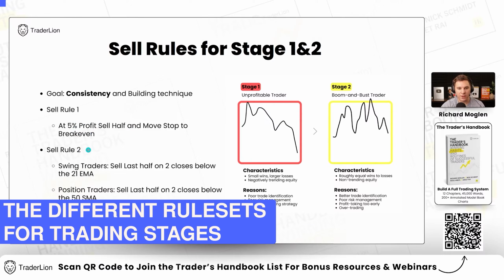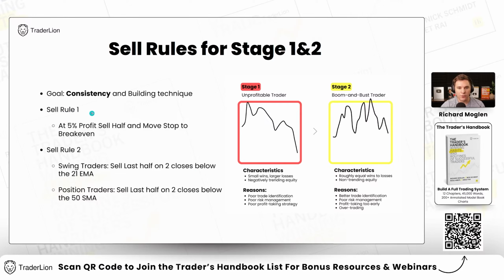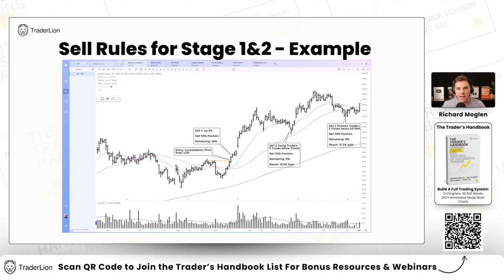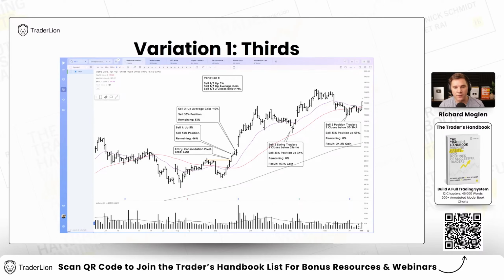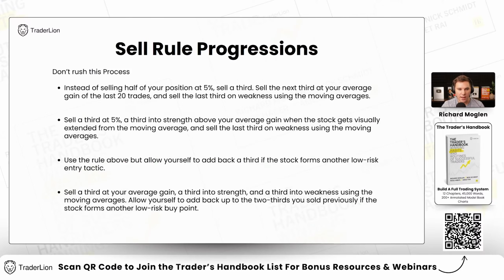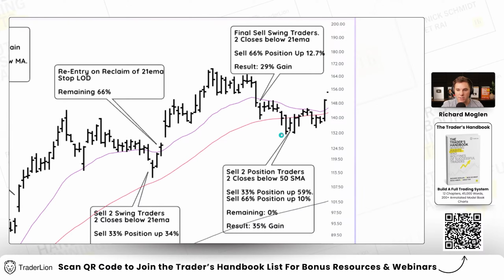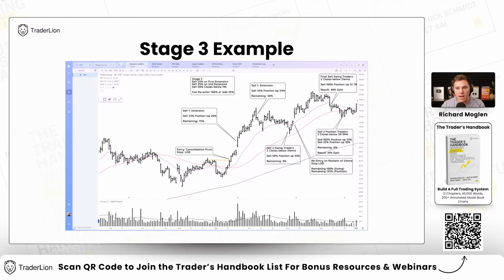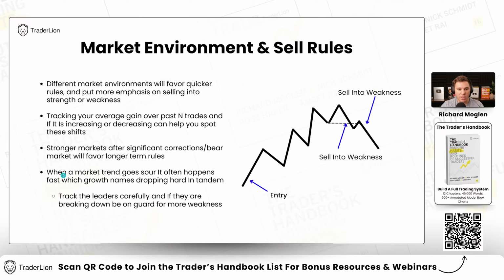When to Take Profits (and Protect Gains)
Most traders know how to get into a stock-but few have a consistent, rules-based system for getting out. In this critical Trader's Handbook webinar, the team breaks down a complete framework for sell rules, position management, and how to scale out of trades with consistency.

You'll learn a step-by-step progression for selling into strength and weakness-from basic rules like "sell half at 5% and move your stop" to more advanced approaches like trading around a core position and re-entering on reclaim setups. The team also explains how to tailor sell rules to your trading stage, risk tolerance, and the current market environment-with clear case studies showing how small tweaks can unlock outsized performance.

🔍 What You'll Learn:
✅ Sell rules for stage 1–4 traders: From structure to performance
✅ When to sell into strength vs. trail into weakness
✅ How to use moving averages (21 EMA, 50 SMA) as stop-loss exits
✅ Why market environment matters: Avoid overfitting your sell system
✅ Trade examples showing staged exits, add-backs, and adaptive rules

Whether you're refining your exits or learning how to protect profits in choppy conditions, this masterclass is your guide to sell discipline and trade longevity.

Timestamps:
0:00 - Intro: Importance of Simple Sell Rules for Early-Stage Traders
1:54 - Adapting Sell Rules Based on Market Environment and Trader Bias
2:04 - Core Sell Rules for Stage One and Two Traders Explained Again
4:33 - Swing vs. Position Trading: Sell Guidelines and Differences
5:42 - Example Breakdown: Applying Rules to a VST Trade
6:45 - Pros and Cons of Swing vs. Position Trading Styles
7:24 - Recap and Reinforcement of Basic Sell Rules
8:12 - Sell Rule Progressions: From Basic to Advanced Techniques
10:06 - Rule Variation 1: Selling in Thirds with Average Gain and Moving Averages
11:02 - Rule Variation 2: Selling into Extensions for Better Gains
12:12 - Rule Variation 3 & 4: Adding Back Shares for Core Position Management
13:59 - Customizing Rules Based on Trader Preferences and Stages
14:32 - Stage 3+ Trader Strategies: Discretion, Extensions, and Flexibility
17:05 - Stage 3 Example Trade: Adaptive Selling and Re-Entry
19:51 - Market Environment's Impact on Sell Rule Effectiveness
22:26 - Recognizing Choppy vs. Trending Markets Using Average Gains
22:57 - Final Thoughts: Market Cycles, Fast Downturns, and Risk Management ​